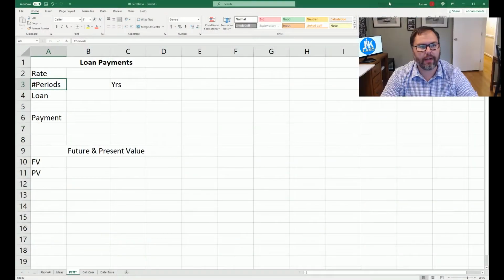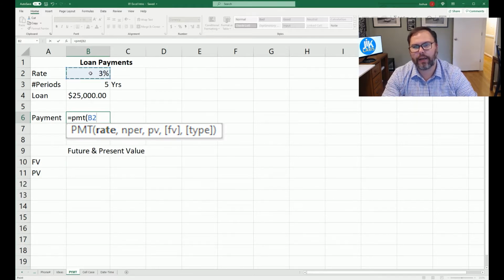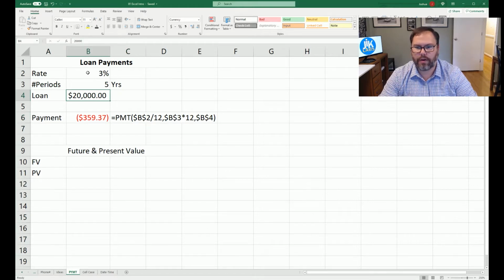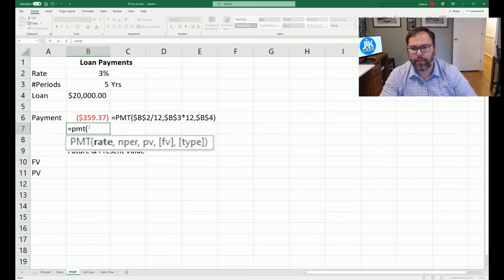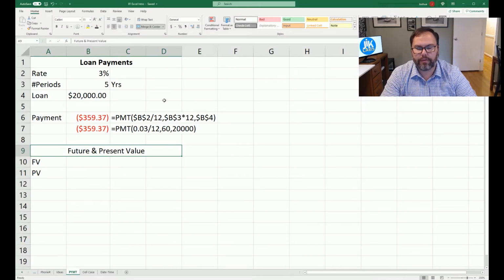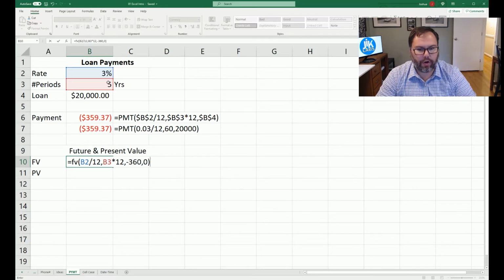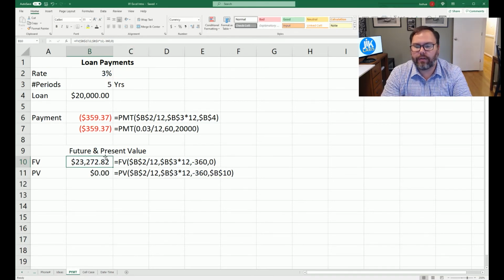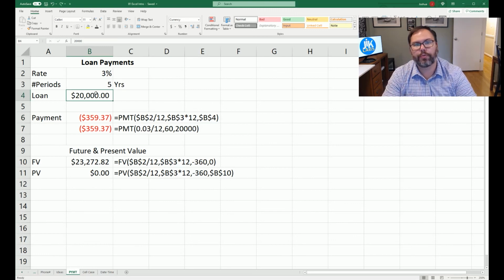How to Calculate your Loan Payment with Excel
Welcome to JiK Labs!  Today we are going to take a look at the payment function in Microsoft Excel to allow you to easily figure out what your car loan or and other loan payment would be.  Join us as we quickly show you how to use the payment function as well as some tricks to make your life easier when trying to determine which loan is best for you and your budget.

Video Contents:
00:00 Intro
01:02 Pmt function
04:48 Future & Present Value
05:29 FV function
06:09 PV function